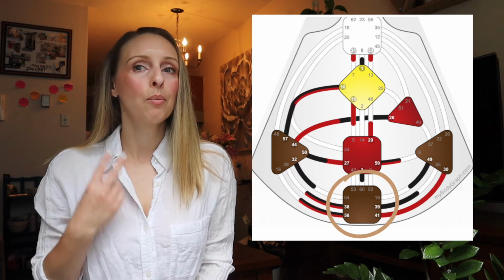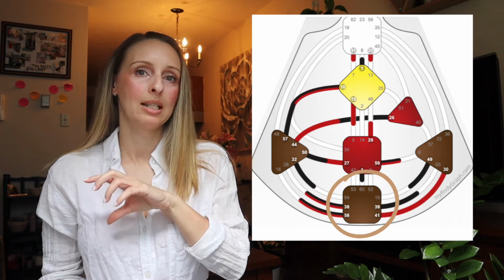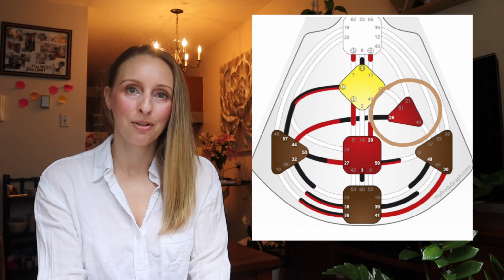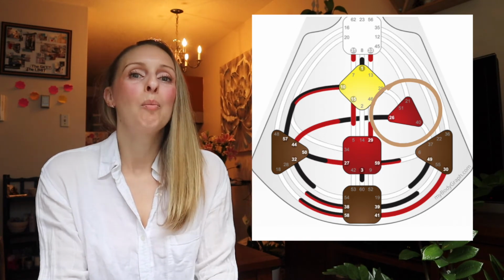Human Design Basics | Defined and Undefined Motor Centers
In this Human Design basics video, you'll learn about Definition in the Human Design chart. This first of (at least) two Energy Center videos dives into the Motor Centers in the Human Design chart. We cover the highest and shadow expression, as well as the wisdom of the Defined and Undefined Root, Solar Plexus, Sacral, and Ego Centers.

In the next Human Design Basics video, we will cover the remaining the aspects of the remaining Energy Centers.

Upcoming videos will focus on Variables and how and why I love using Human Design as a flavour of my Success and Wellness Coaching practice.